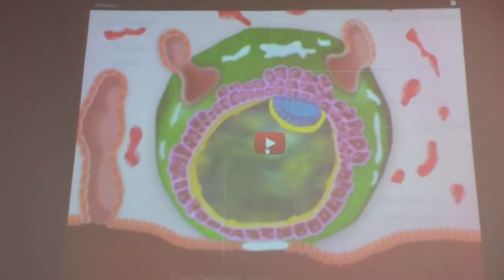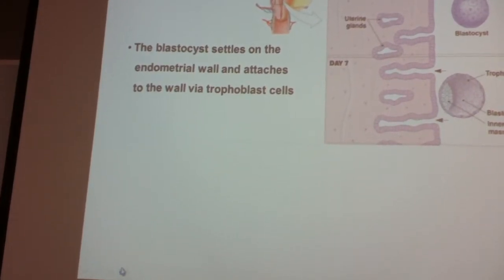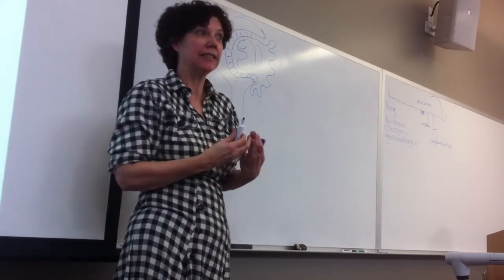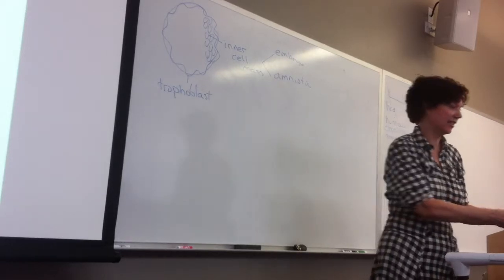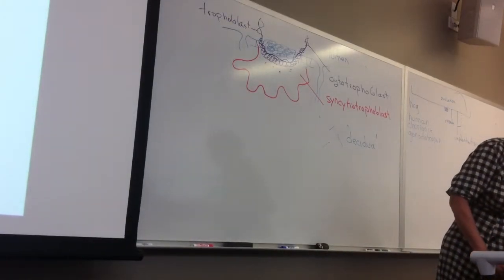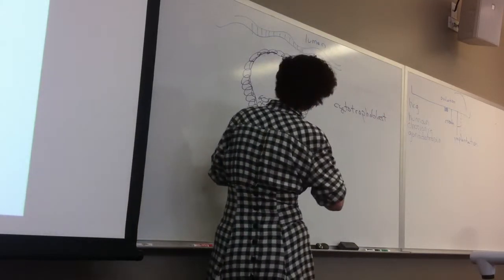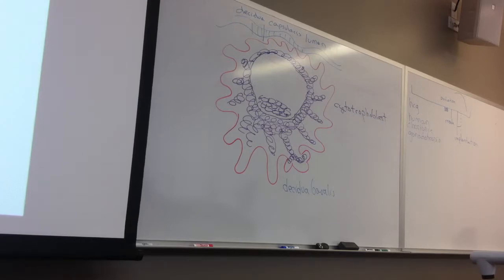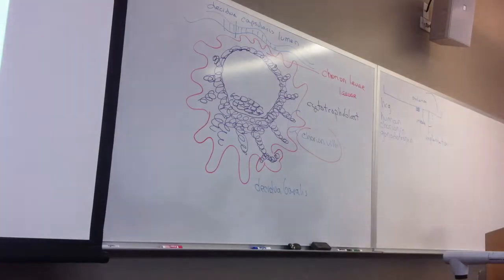Woolsey Bio431 Spring13 Lecture from 2.8.13 Part 4